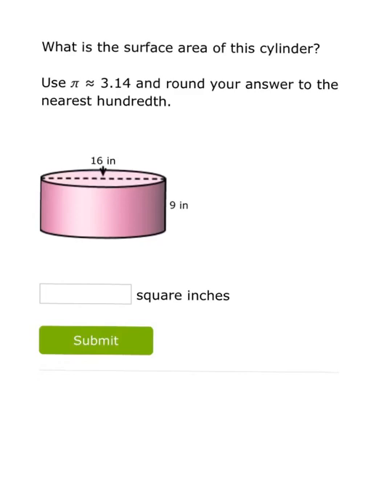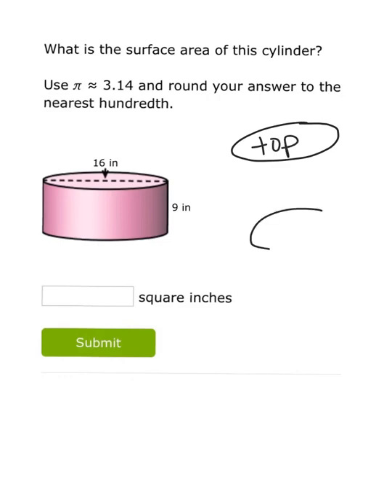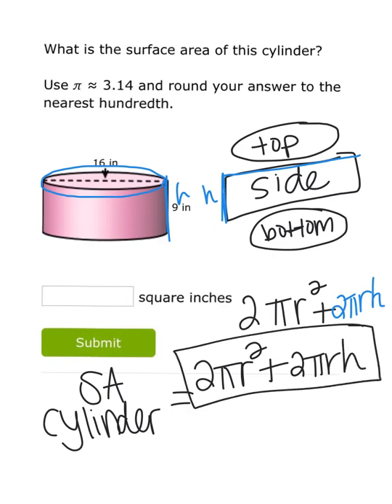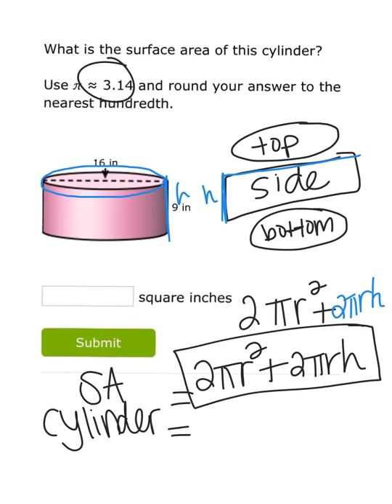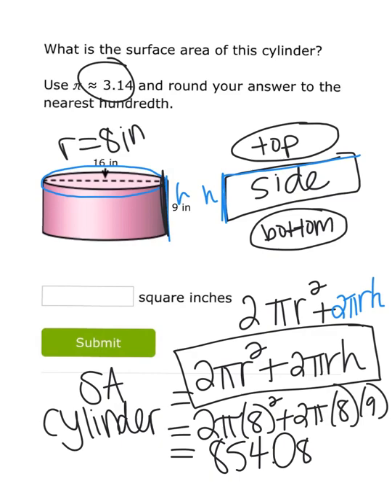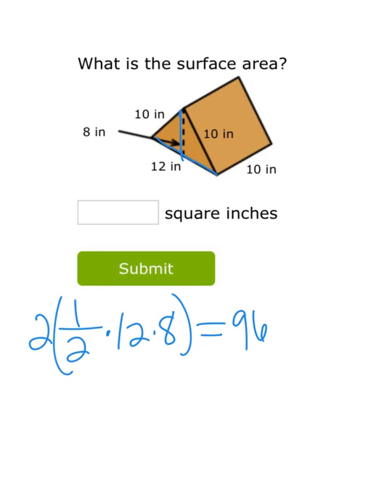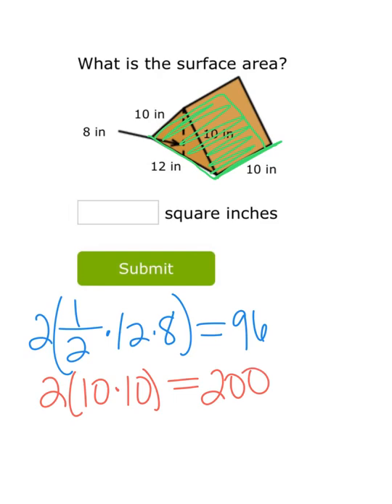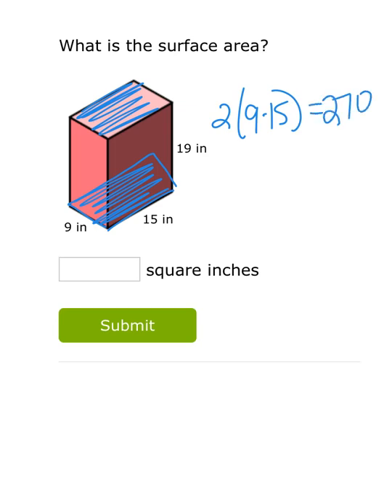Geometry IXL T2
Surface Area of Prisms and Cylinders